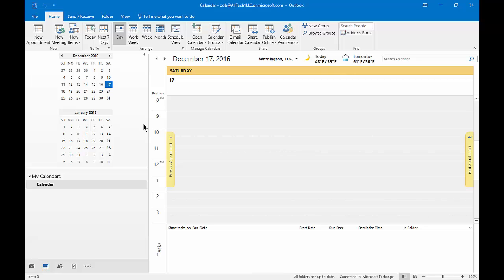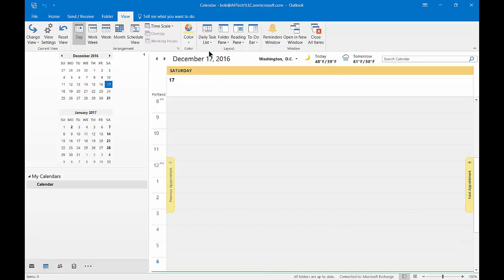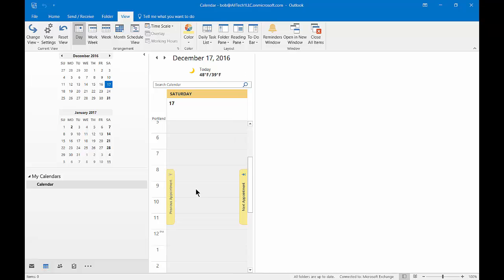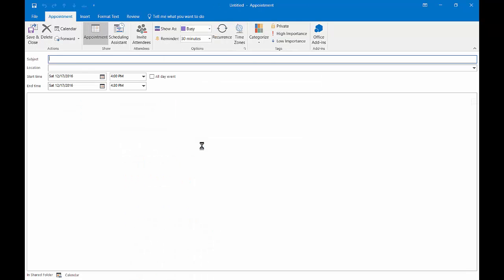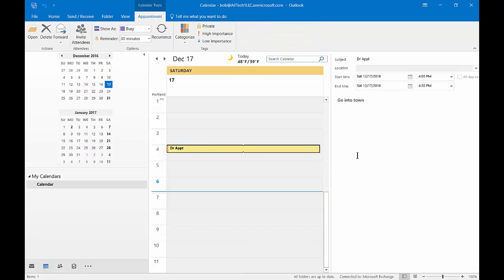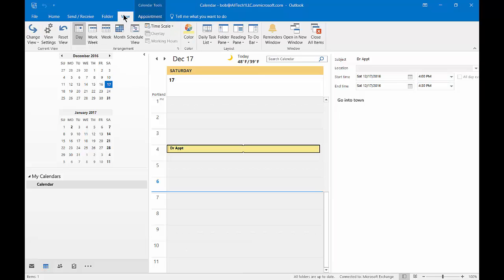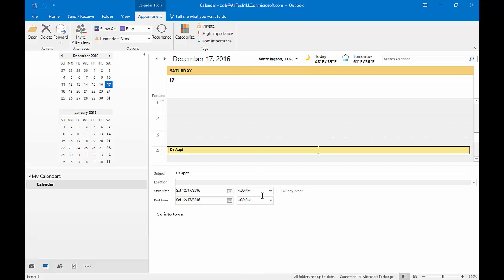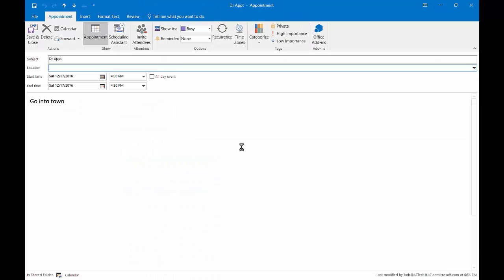How to change the calendar reading pane in Outlook 2016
Professor Robert McMillen shows you how to change the calendar reading pane in Outlook 2016. Change the reading pane to different positions for maximum usefulness.